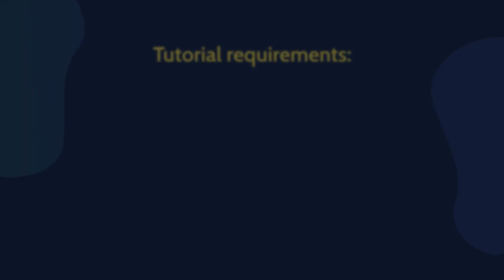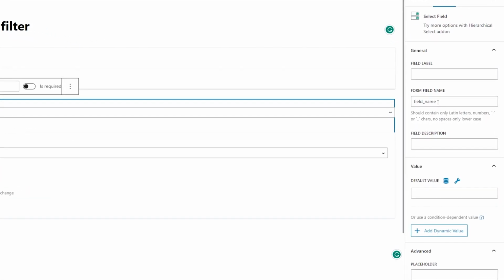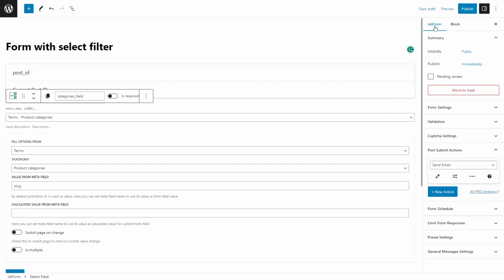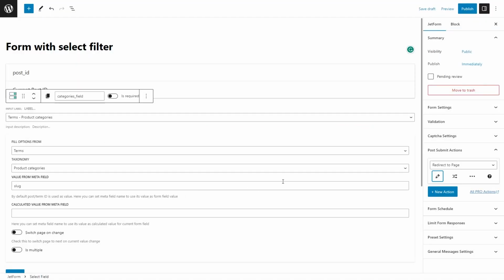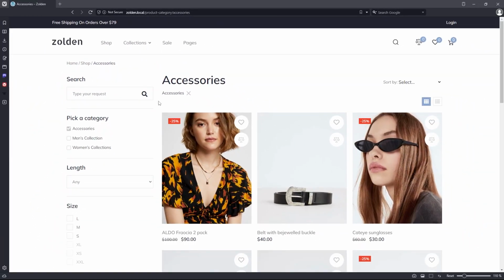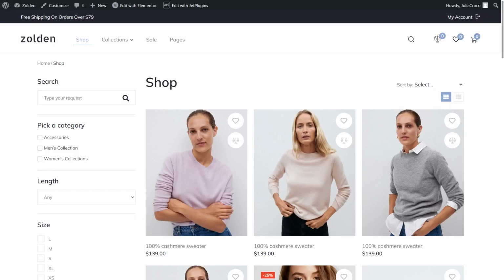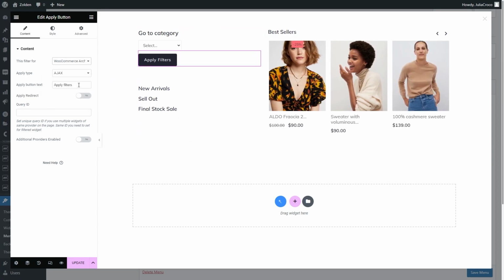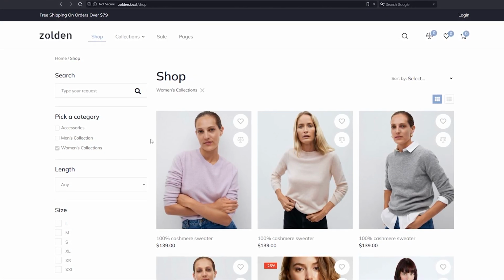How to Redirect to the Prefiltered Results via the Select Fields | JetSmartFilters & JetFormBuilder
If you ever wondered how to enrich your menu and get the prefiltered results right there, then we've got you covered. Insert the select field in the dropdown menu of your WooCommerce store and then redirect there with ease.

Proceed with this quick tutorial and go through the process step-by-step.

Stay updated not to miss other useful tutorials!

► TIMESTAMPS

00:00 Introduction
00:42 Tutorial requirements
01:11 JetFormBuilder: A form with the select field
04:34 JetSmartFilters: Select Filter